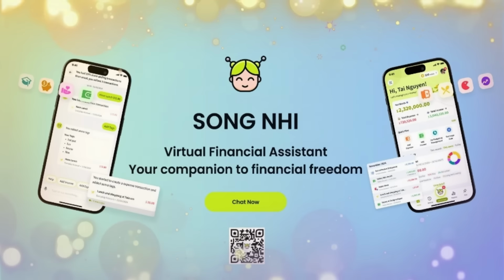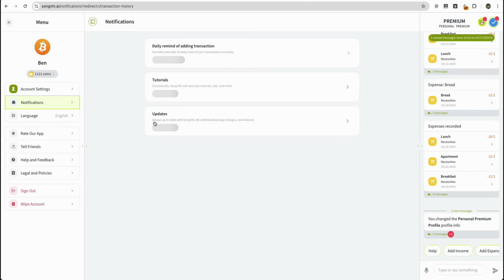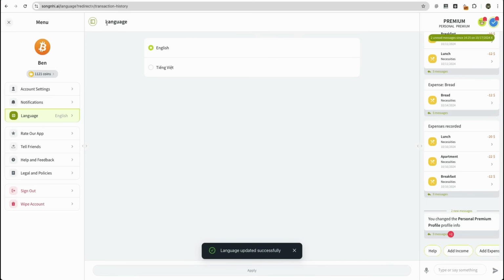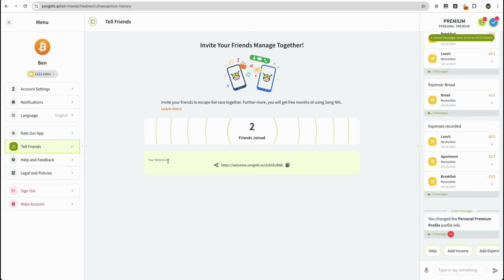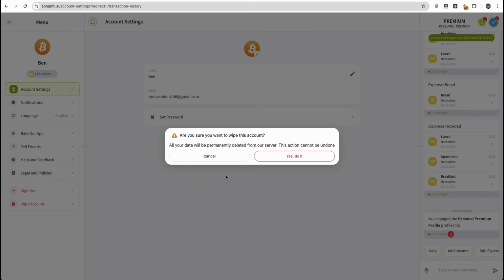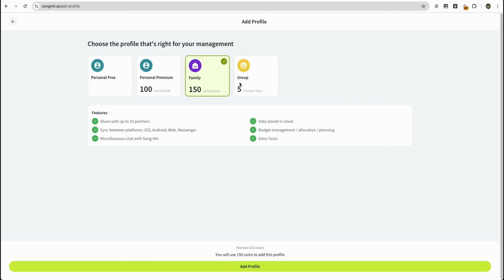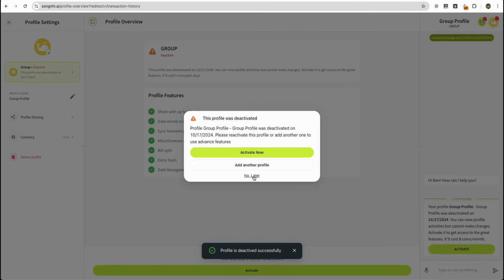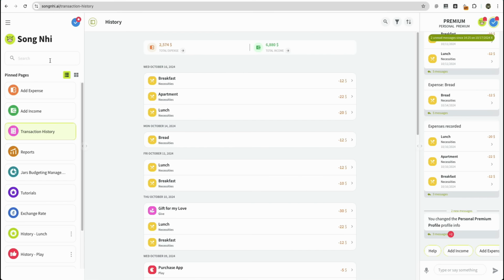Account Settings With Song Nhi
This video will guide you how to set up an account in Song Nhi App. You'll learn some tutorials to setup your profile settings, set daily reminders to add transactions, currency settings. Use the search bar on the main screen to quickly find Pin Pages that highlight your most important transactions.